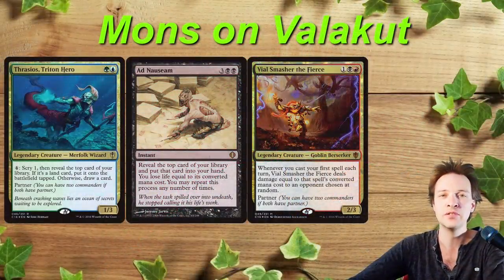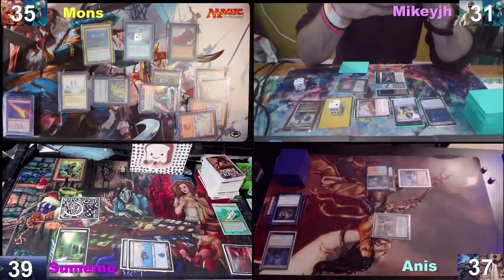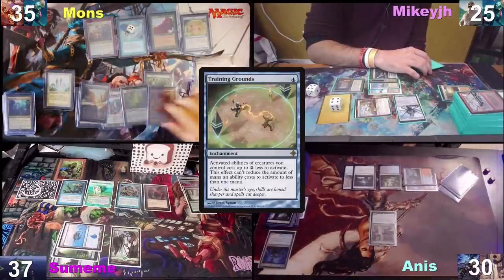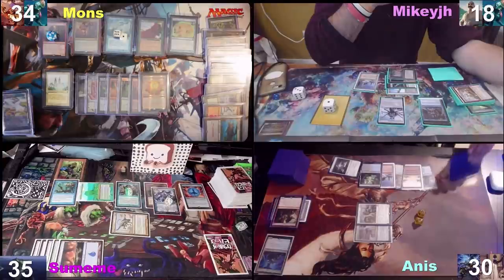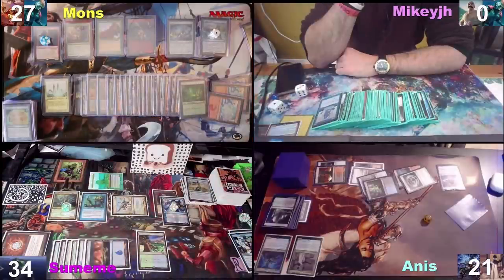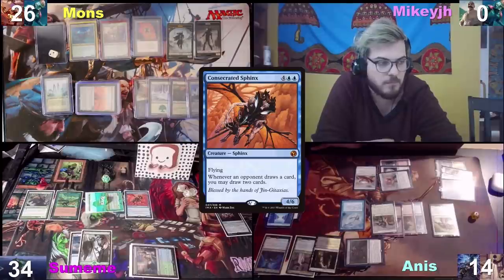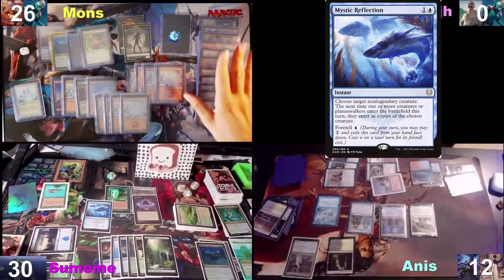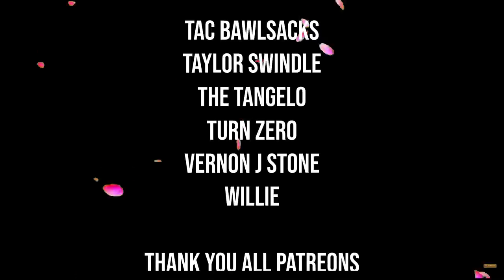A really hungry mystic remora! Thrasios and vial smasher vs Arixmethes vs Bluefarm vs Evolution cEDH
This gameplay might have the most expensiv mystic remora you have ever seen. Also the wors mana crypt too. Here comes a really long battle. This cedh game actually took 2h and 30 min to play. some missplays here and there. But I still hope you like it.